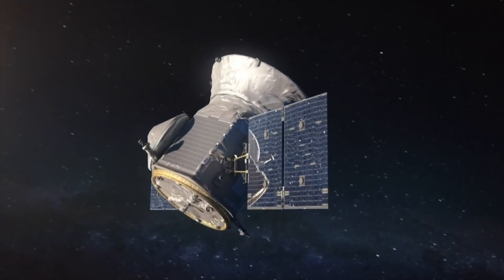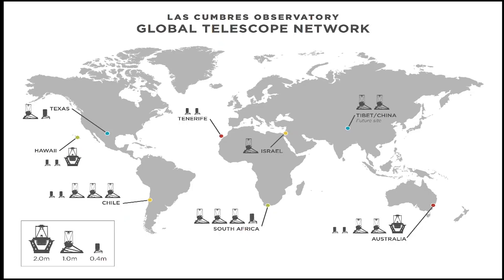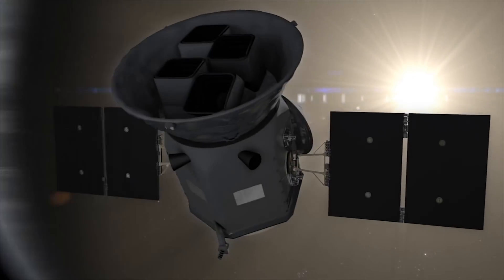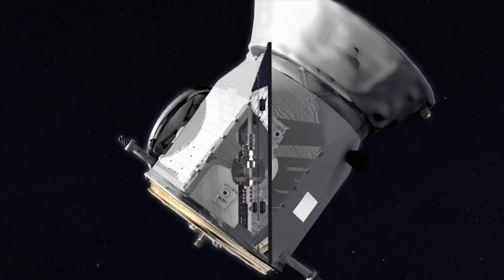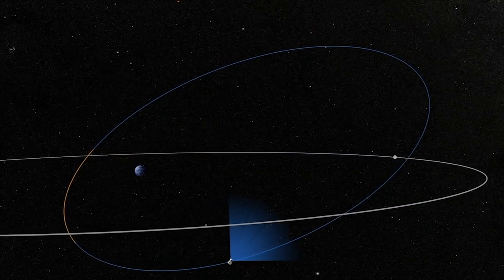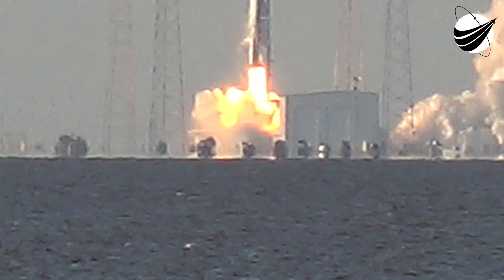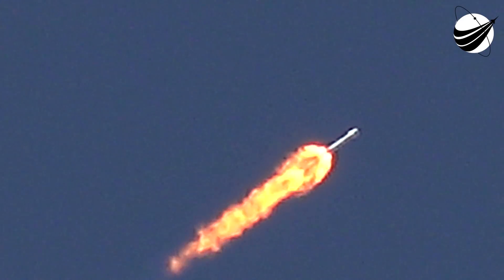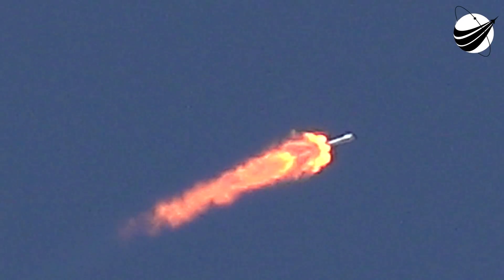SpaceX - TESS - Launch And Track To Entry Burn 04-18-2018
Awesome launch and tracking back to entry burn. Find an exoplanet. Thanks to Ed Geiger for his hard work building a custom tracker. This has taken many months of hard work and machining custom built parts. The next phase will be to update image capture resolution and quality. We could talk for hours on the possibilities. One thing for sure is that Ed Geiger will settle for nothing but the best; this take time and money. We are a US disabled veteran run, non-profit video production company whose mission is to bring other disabled US Veterans to witness a launch, experience US Space History and become part of our report. Our nonprofit 501(c)(3) is 100% tax deductible, just go to our webpage and find our Donate button. You can help change the life of a US Veteran.                  Thank You